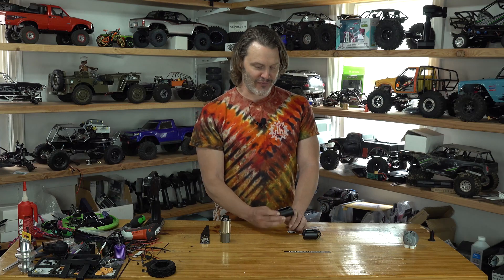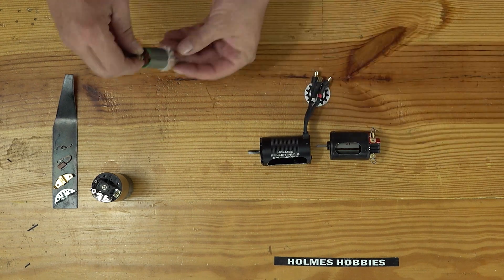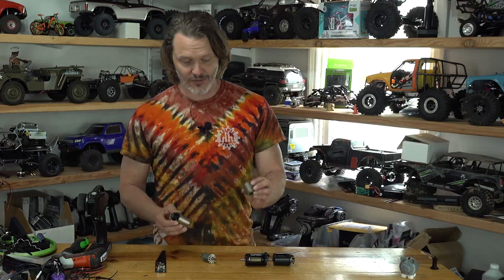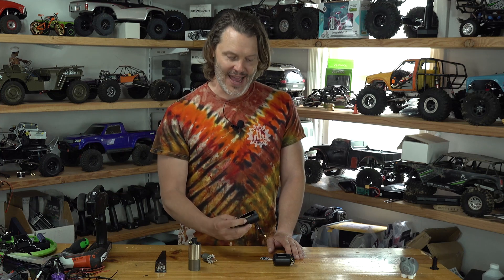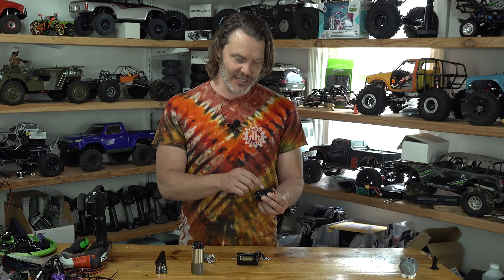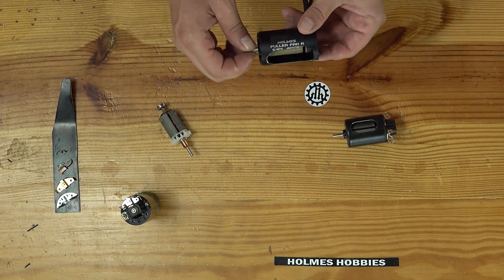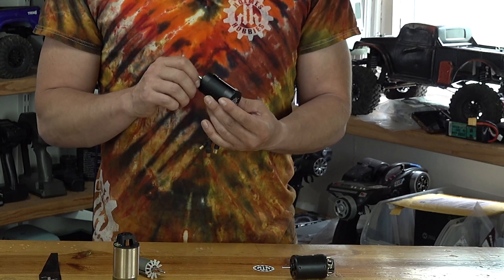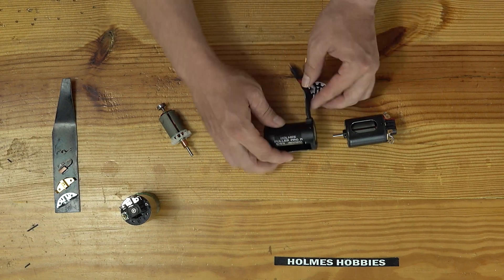Exploring RC Crawler Motors: Cutting Open Custom Motors to Unveil their Secrets! Holmes Hobbies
In this captivating video, we delve into the exciting world of RC (Remote Control) crawler motors by embarking on a unique exploration. Join us as we unleash our curiosity by cutting open custom RC crawler motors to uncover their well-kept secrets!

If you're an RC enthusiast or simply intrigued by the inner workings of these powerful miniature machines, you're in for a treat. Our team of experts has meticulously prepared a fascinating visual journey, allowing you to witness firsthand what lies beneath the casing of these incredible motors.

Throughout this video, we'll guide you through each step of the process, sharing our insights, observations, and discoveries. From the moment we carefully open the motor casing to reveal its intricate components, to exploring the meticulously crafted gears, magnets, and brushes, every detail will be captured in stunning high-definition footage.

But that's not all! As we explore the inner workings of these custom RC crawler motors, we'll provide informative explanations, shedding light on the significance of each component. You'll gain valuable knowledge about how these motors generate power, deliver torque, and offer precise control for those intense off-road adventures.

Whether you're a seasoned RC crawler enthusiast, a tech enthusiast, or simply someone with an inquisitive mind, this video offers an educational and captivating experience. Witness the craftsmanship behind these motors, learn about their unique features, and marvel at the engineering prowess that brings these small-scale beasts to life.

So, buckle up and prepare to be amazed as we venture into the unknown, uncovering the secrets hidden within custom RC crawler motors.

Timestamps:
0:00 Introduction and overview
0:16 How many motors have you cut
0:55 Memory refresher of parts
1:53 Cutting into the can
2:43 Endbell components
3:04 Look inside
3:29 CNC cutting
4:52 Inside joke
5:04 Conclusion